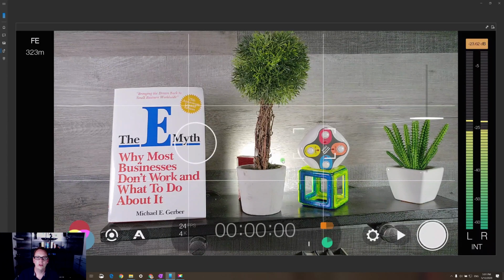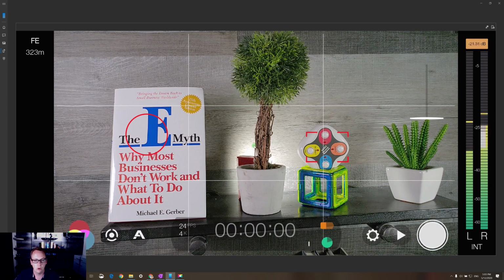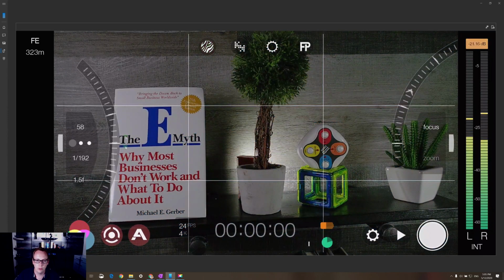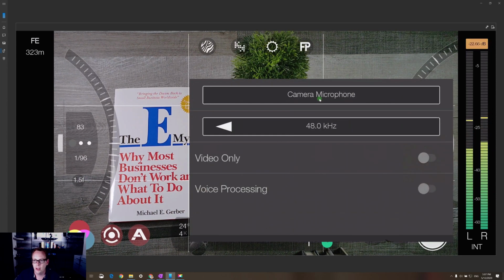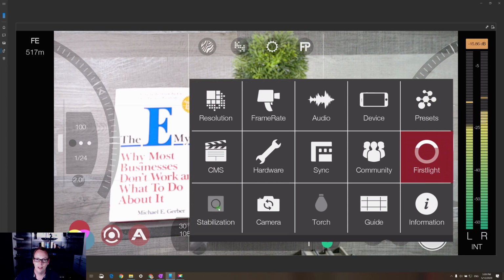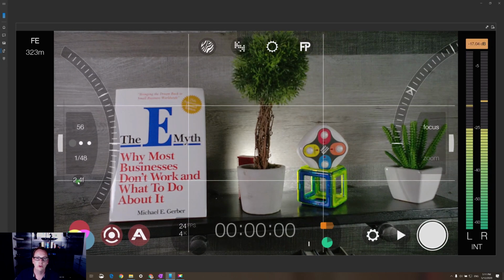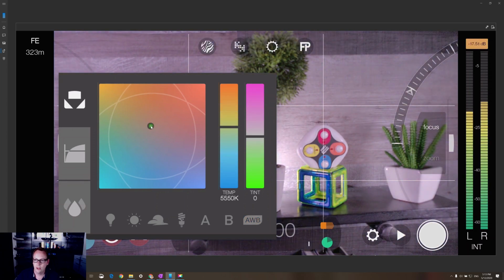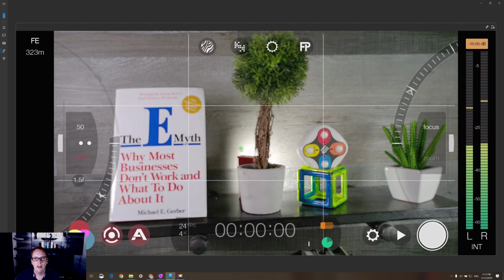How to capture GREAT video with your smartphone | FiLMiC Pro Tutorial 2020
Never let technology hold you back from getting started! In this video, I'm going to show you how to capture great video with your smartphone using the FiLMiC Pro app.

I used to think you needed high-end equipment to capture the best quality but the truth is whether you have an iPhone or an Android device you can get amazing image quality on your smartphone.

So I'm going to walk you through a FiLMiC Pro Tutorial so you can get started shooting video content right away!

💗 Join a growing community of Purpose-driven Coaches on Facebook where I do live training and expert interviews every week.